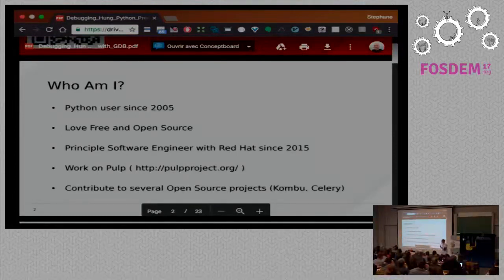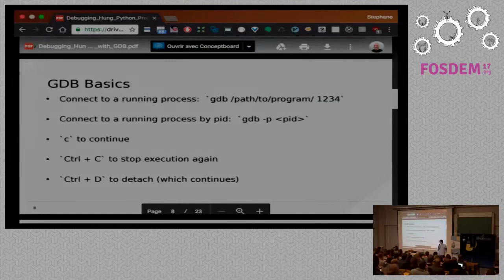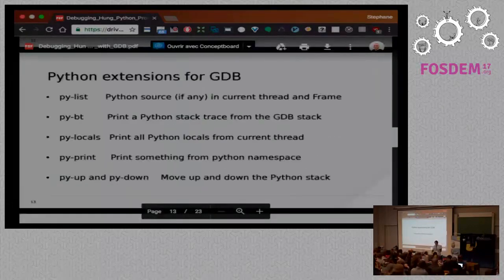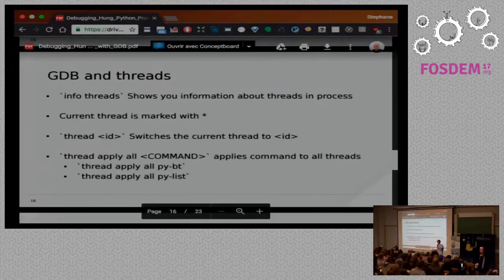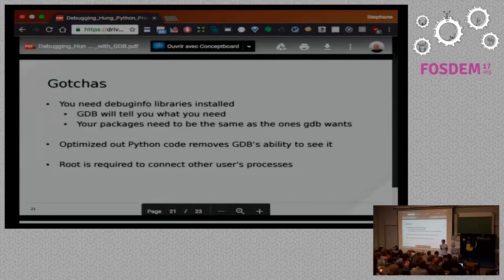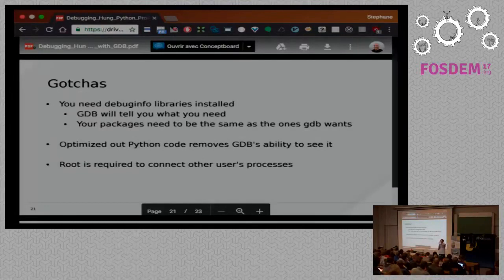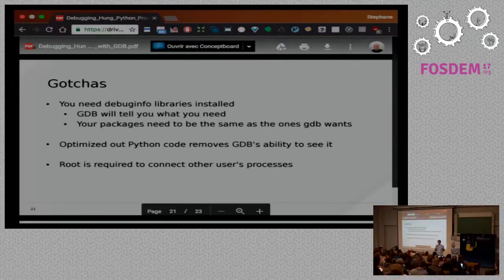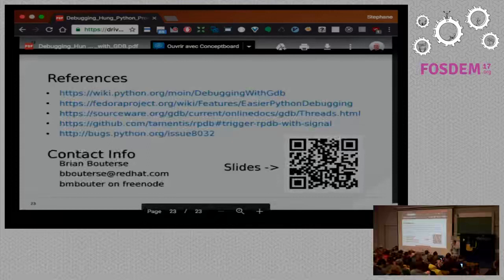Debugging Hung Python Processes with GDB